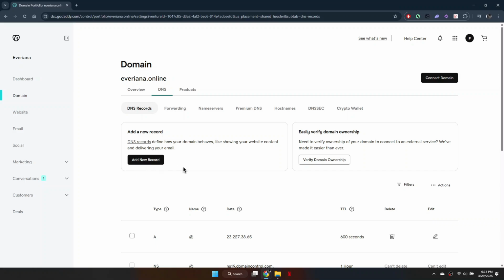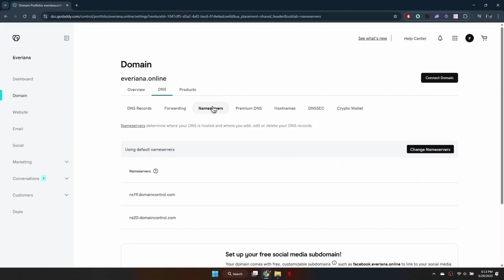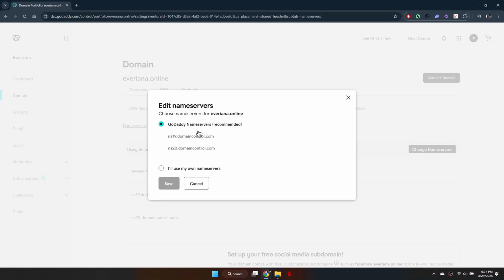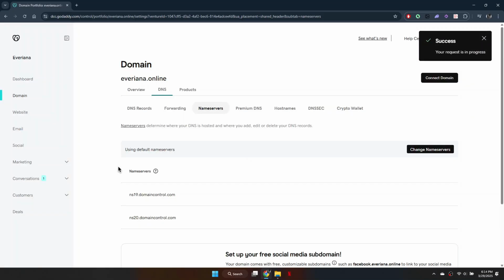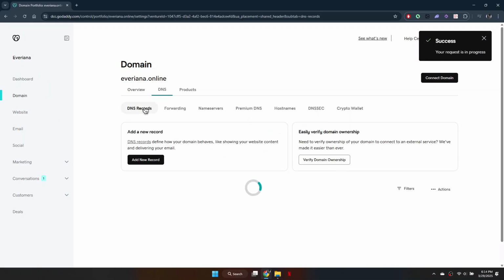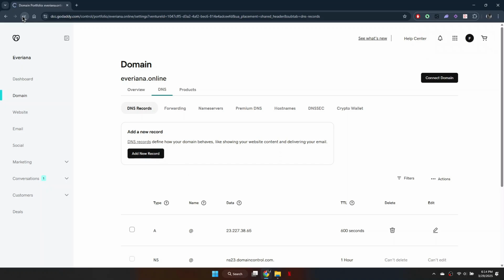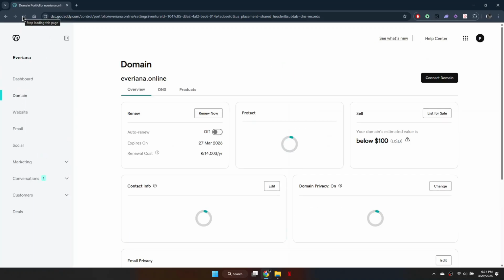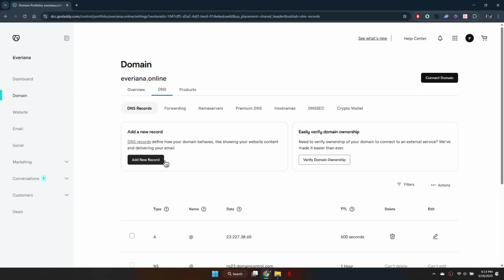Unable To Add DNS Record To GoDaddy | Easy Fix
Struggling to add DNS records in GoDaddy? This step-by-step guide will help you fix the "Unable to Add DNS Record" error in minutes! Learn how to:

🔹 Troubleshoot common DNS errors
🔹 Properly configure A, CNAME, MX, or TXT records
🔹 Avoid GoDaddy's interface limitations
🔹 Verify DNS changes (with free tools)

Perfect for website owners, developers, or anyone managing domains.